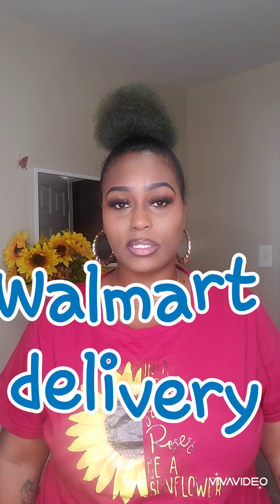Money saving tips!! 🤑